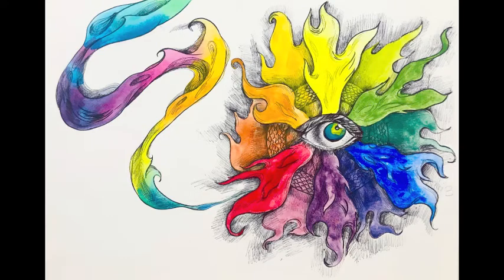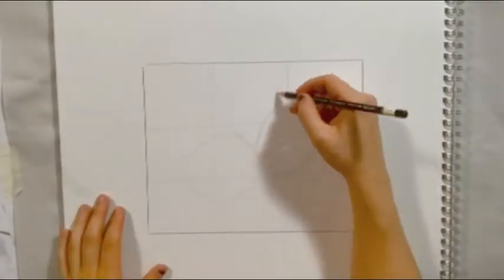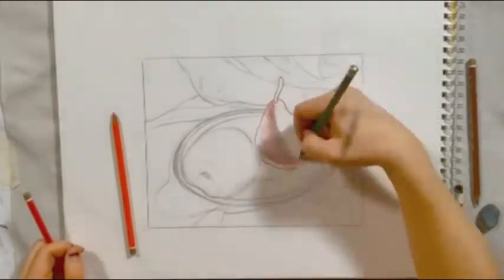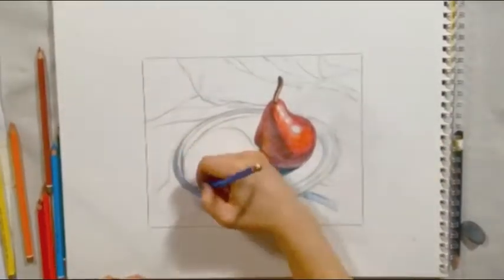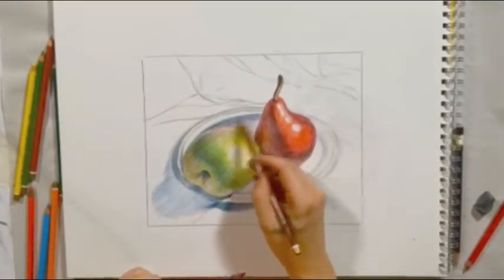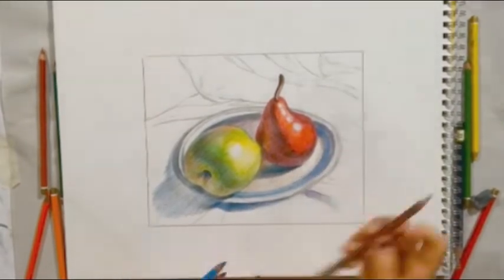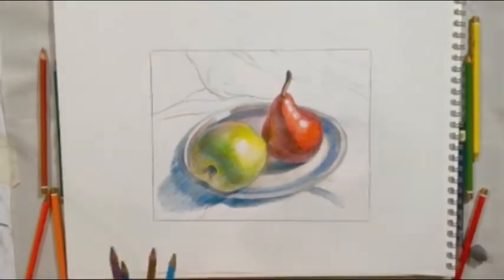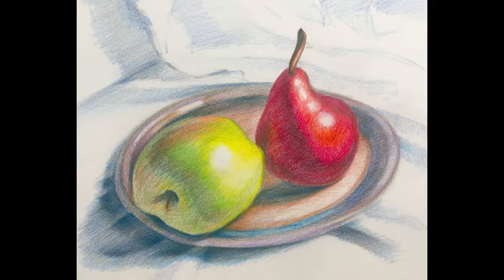Split Complimentary Color Pencil Still Life: Pear and Apple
This video shows you to create dynamic shadows based off of a knowledge from the color wheel.